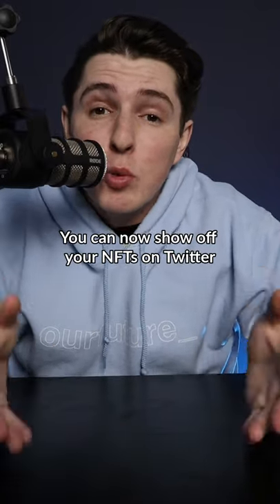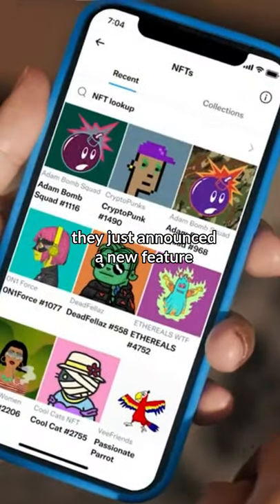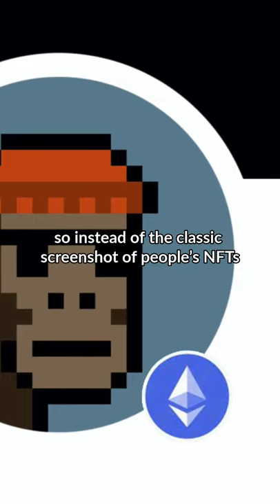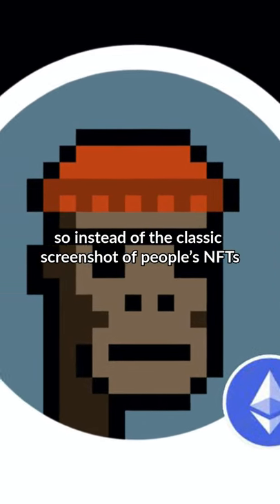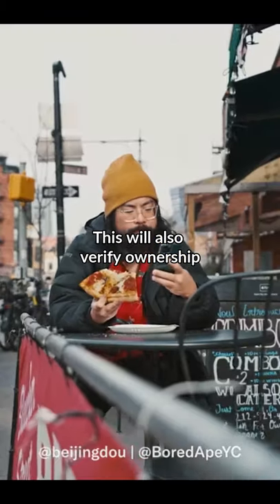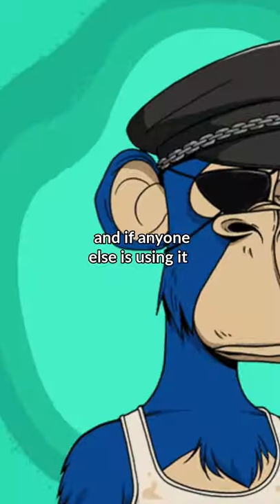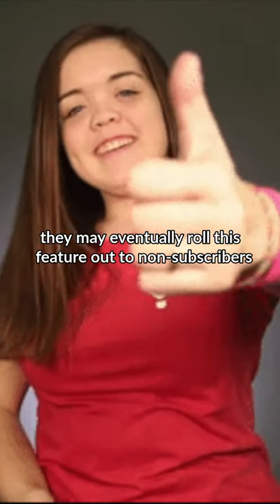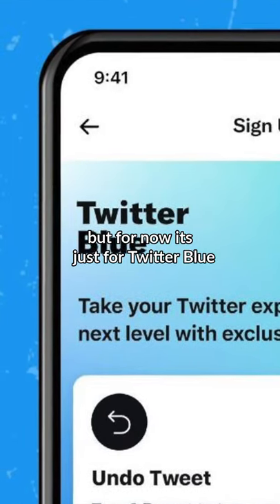Twitter Will Allow You To VERIFY YOUR NFT?!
Video Host: Jackson Kessler👈
Follow Jackson⤵️